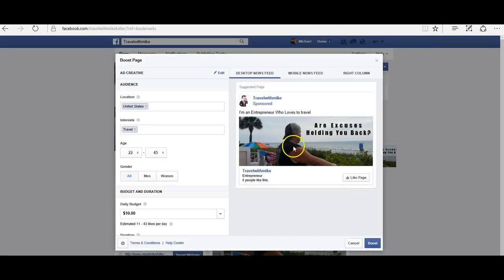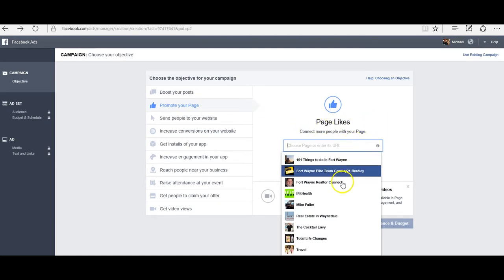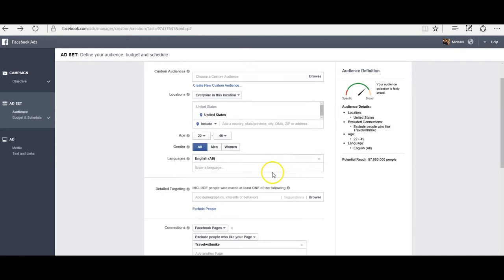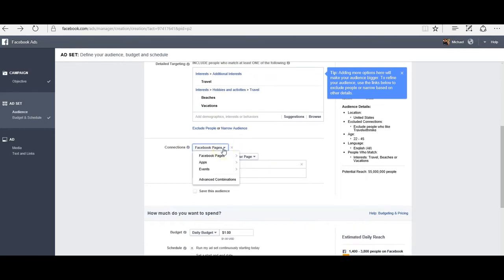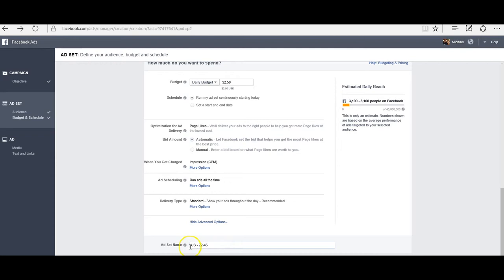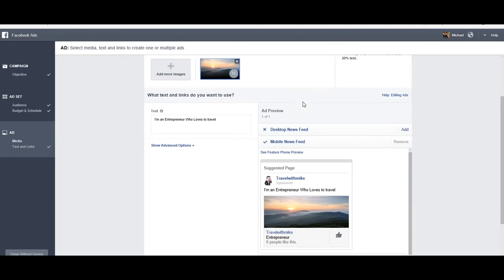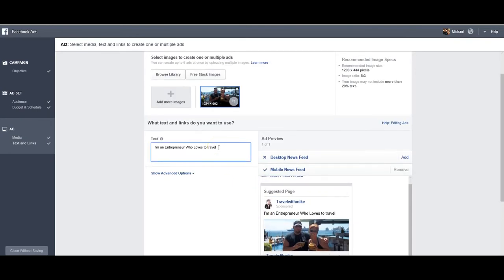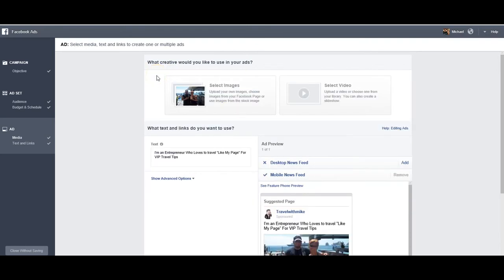How to create a Facebook Likes ad - Facebook Likes Campaign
How to create a Facebook likes ad or Facebook likes campaign, there are a few ways to start a likes ad or likes campaign in Facebook, on this training Step 2 of the Social Media Marketing 5 Step Blueprint we will demonstrate a few ways to start a likes ad on Facebook. To get the whole 5 step Social Media Marketing Blueprint & 15 page pdf download Step 2 Facebook likes ad or Facebook likes campaign